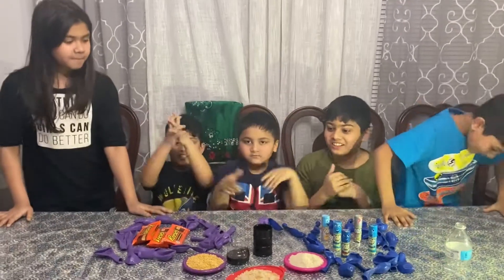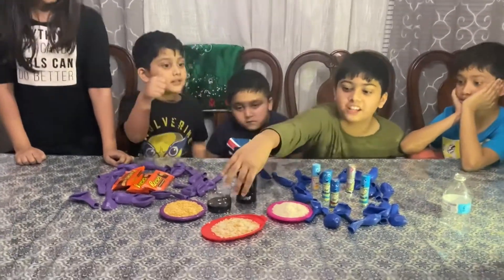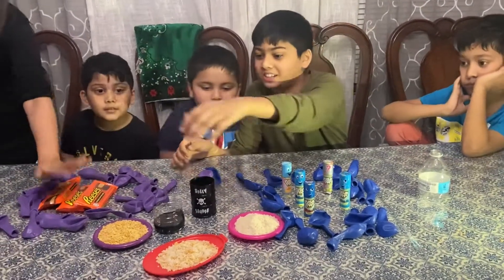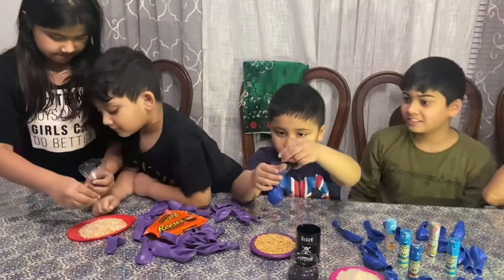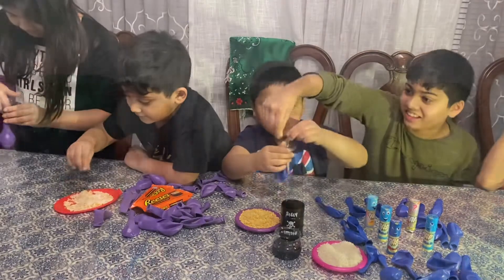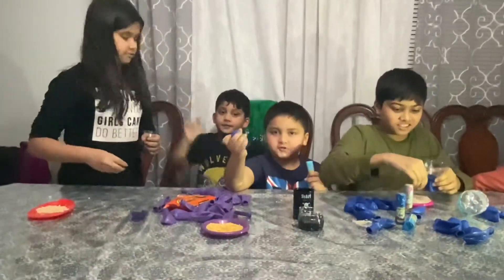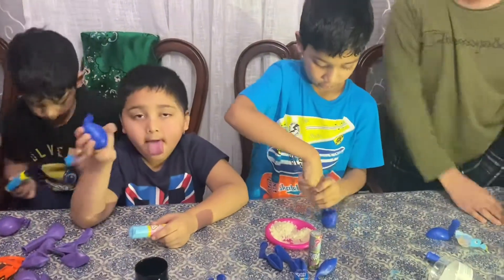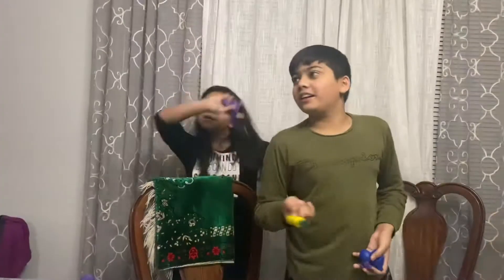The kids are making stress ball with balloon Rahman Family USA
How to make a stress ball with balloon Kids trying to Mack this